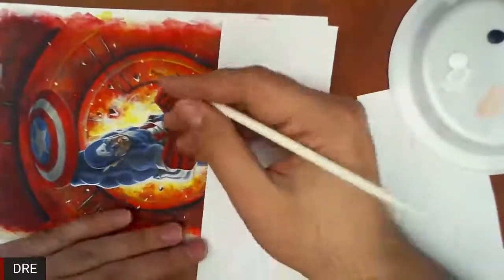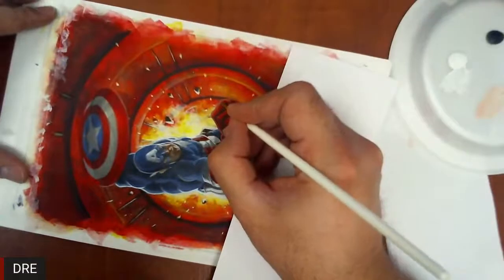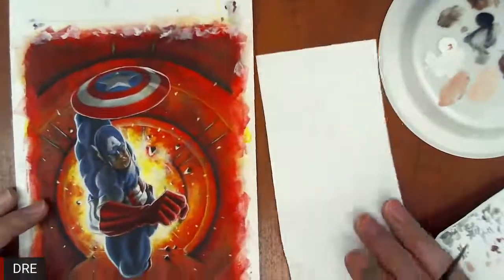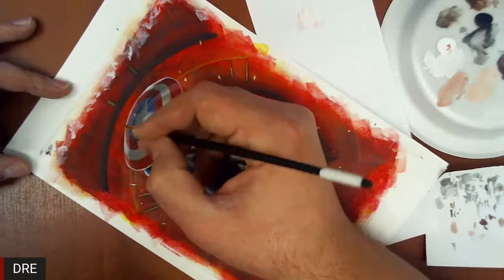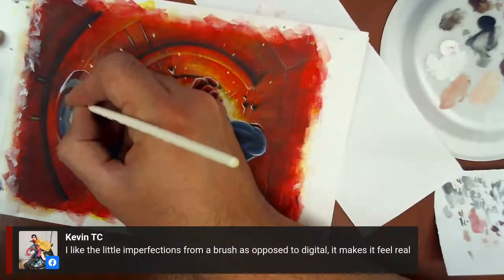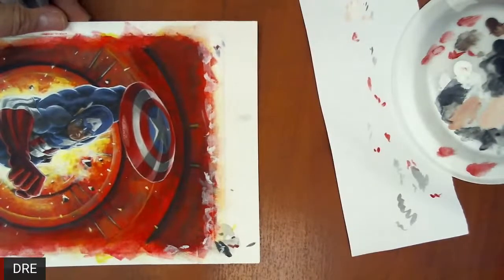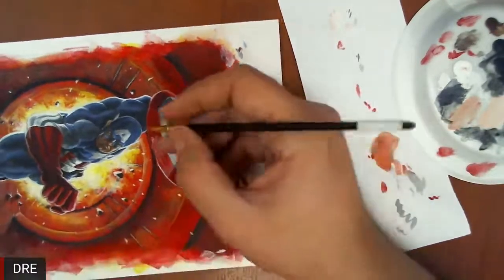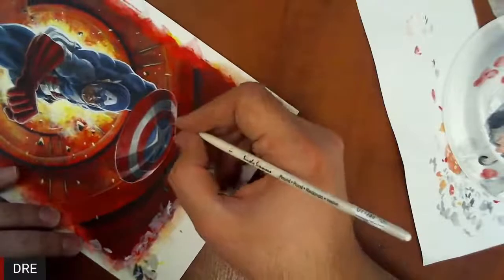Live Stream - Captain America Chapter VI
Captain America live painting part 6 - possibly the final touches on this piece.